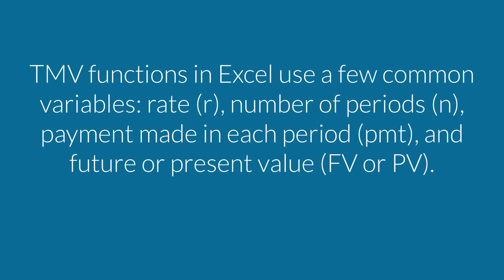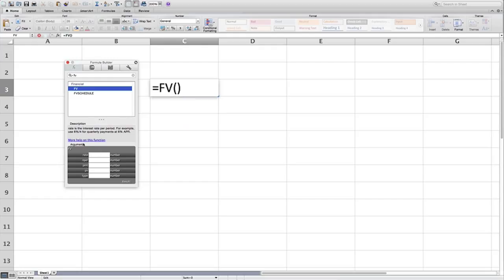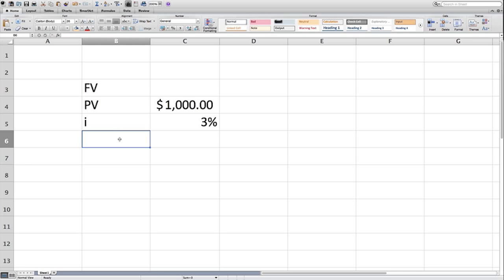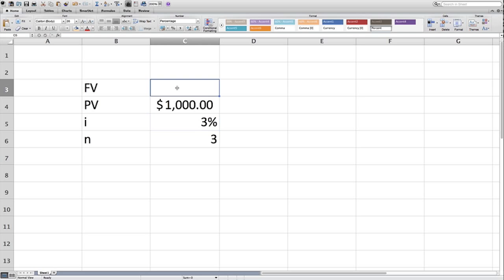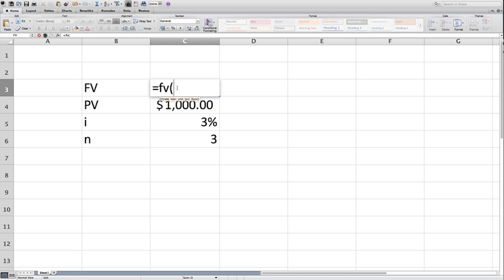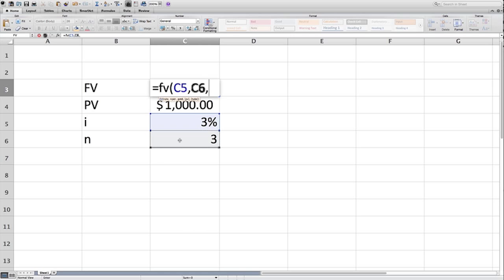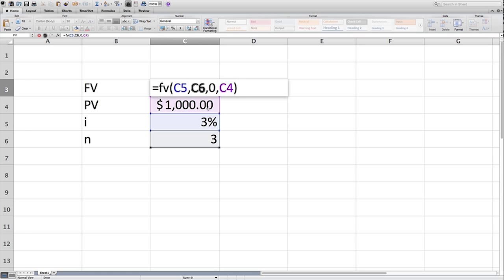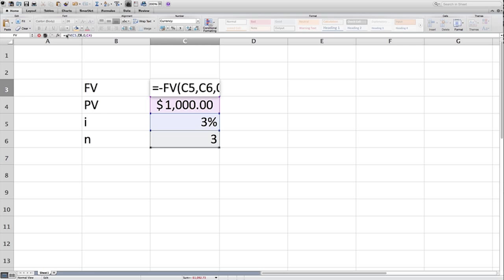Easy Future Value Calculation in Excel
Compounding is the simple notion that a dollar grows over time at a given rate. If we know the present value and the growth rate, we can determine the future value of that dollar at any point in time. This video walks through a future value practice problem in Excel.

Sign up for an affordable subscription and watch the full course